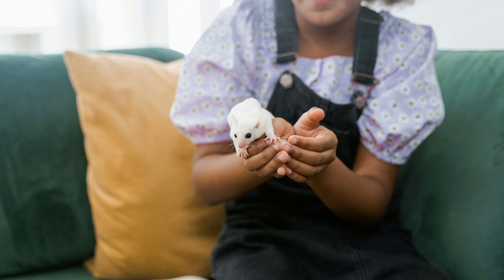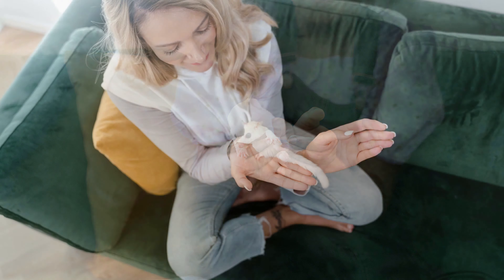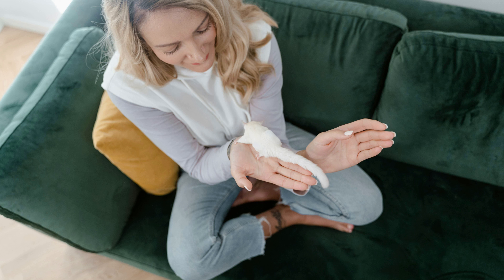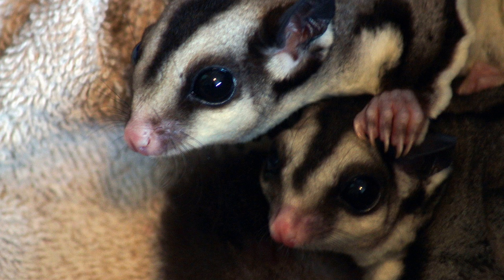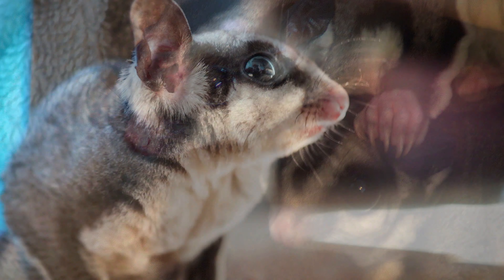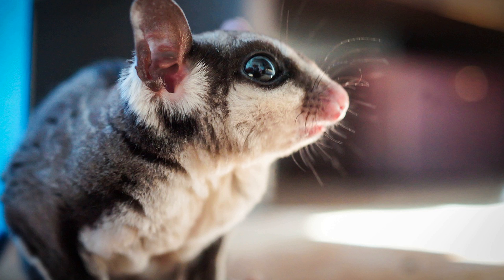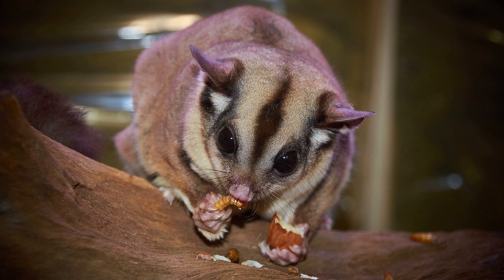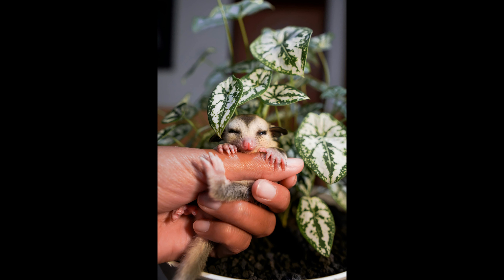Sugar Gliders: What You Need to Know! 🐾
Curious about sugar gliders? Look no further! In this captivating YouTube video, we dive into the enchanting world of sugar gliders to uncover what makes these small marsupials so unique and beloved by pet enthusiasts worldwide.
From their distinctive gliding abilities to their social nature and adorable appearance, we explore everything you need to know about sugar gliders. Learn about their natural habitat, diet, behavior, and the joys and challenges of caring for them as pets.
Join us as we delve into the fascinating life of sugar gliders, providing valuable insights and practical tips for those considering welcoming these delightful creatures into their homes. Whether you are a seasoned sugar glider owner or simply intrigued by these charming marsupials, this video has something for everyone.
So, if you are ready to embark on a journey into the world of sugar gliders, hit play and let’s unravel the mysteries of these adorable pocket pets together! 🌿🐨✨